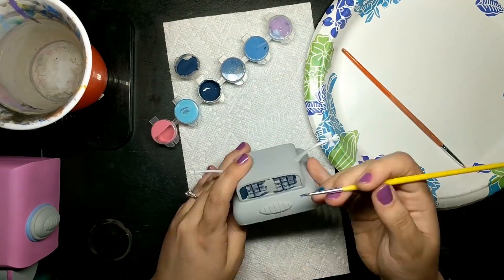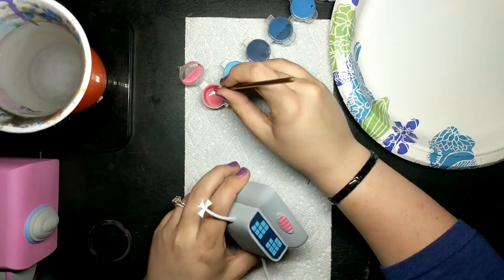3D Printed Crushinator [Futurama]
This model will be going to Andy from Futurama Shopuk We've been talking back and forth for quite a bit and we decided on Crushinator. Big thanks to Andy for all the help and feedback.

I created this model in Fusion 360. I used sketches to get the main body shape there. Then I just went through, extruded the details out and adjusted the shapes until everything look correct.

After splitting up the pieces to make them print easier, I used Simplify3D to slice them, then printed them out on my Creality CR-10 3D printer using Hatchbox PLA.

Then my wife sanded and primed it. She used her airbrush to paint the pink colors on, then used paintbrushes and acrylic paints to paint everything else. Then we just super glued it together.

Printer: Creality CR-10
Filament: Hatchbox PLA
Layer Height: 0.1mm
Supports: Yes

Chelsey's Airbrush
Airbrush Paint
Hatchbox PLA
Filler Primer
FolkArt Acrylic Paint
Delta Creative Paint
Americana Acrylic Paint